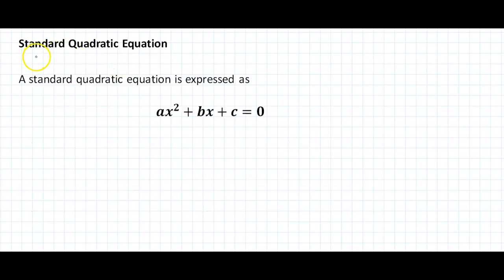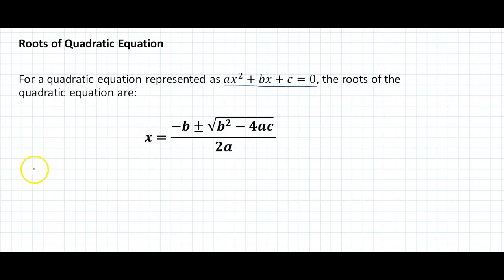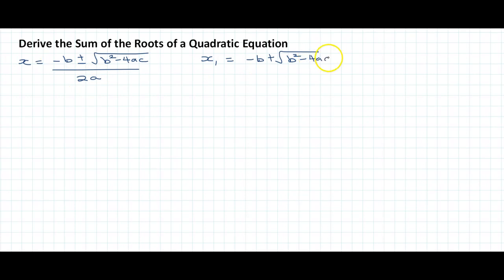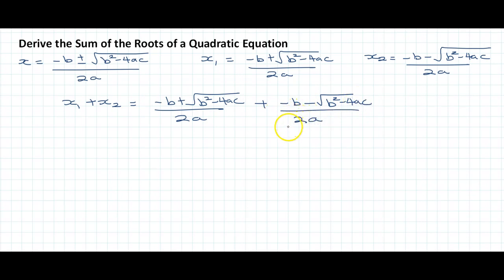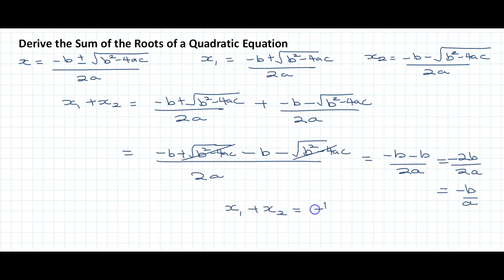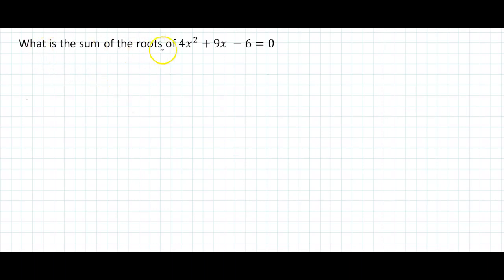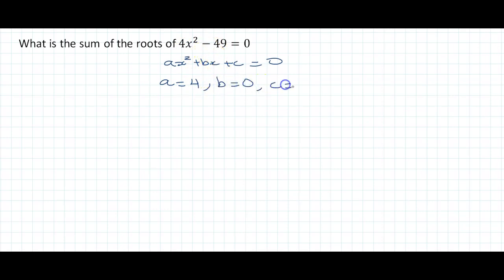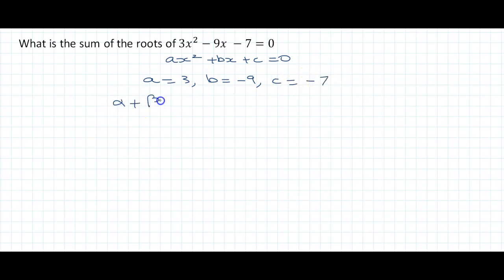Master Sum of Roots in 3 Simple Steps 💡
Ready to master the sum of roots for quadratic equations? In this step-by-step, easy tutorial, I’ll guide you through 3 simple steps that make calculating the sum of roots a breeze. Learn how to identify the standard quadratic equation, derive the formula, and solve examples with confidence! Whether you're preparing for the Algebra 1 STAAR test, tackling quadratic equations, or boosting your mathematical skills, this video is perfect for building your math confidence.

We’ll explore the standard form of quadratic equations, break down the formula for the sum of roots (-b/a), and apply it to real-world examples for clarity. Struggling with concepts like factoring or understanding how roots work? Don’t worry—I’ll simplify everything so you can follow along easily, no matter your prior experience. This is not just any tutorial; it’s a tool to master techniques you can use to solve every problem and succeed in math!

Designed for Algebra 1, Pre-Calculus, and anyone looking to understand quadratic equations, this video provides both a visual approach and the logical steps needed to calculate quickly and accurately. If you're preparing for topics like the unit circle, trigonometry tutorial lessons, or graphing trig ratios, mastering these foundational techniques will give you a strong start.

Let’s make math fun and accessible together—boost your mathematical confidence today! 🚀

CHAPTERS:
00:00 - Introduction to Quadratic Equations
00:35 - Standard Quadratic Equation Explained
01:59 - Deriving the Sum of Roots in Quadratics
04:04 - Calculating the Sum of Roots
04:39 - Example 1: Sum of Roots
05:20 - Example 2: Quadratic Calculation
06:05 - Example 3: Solving Quadratics